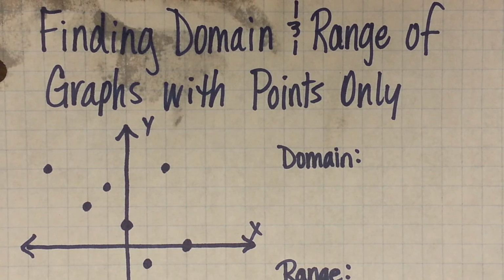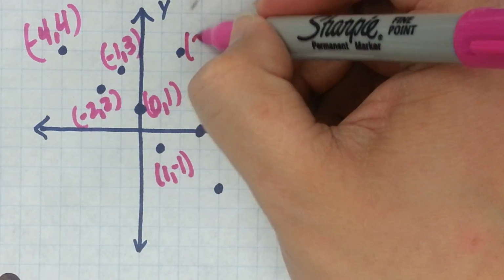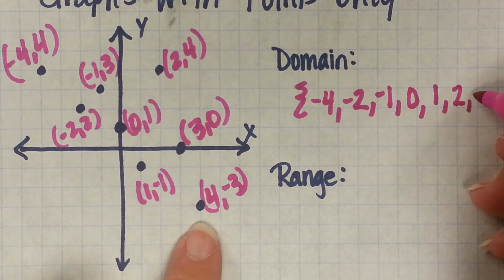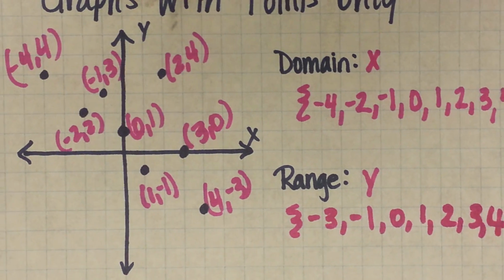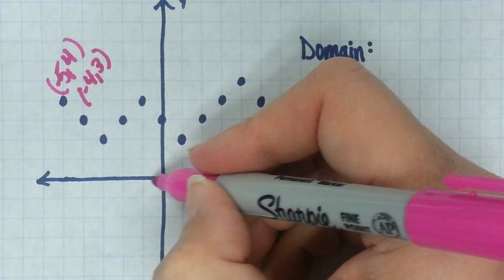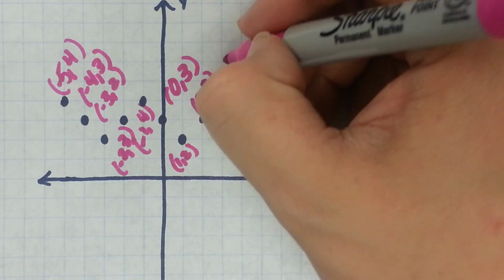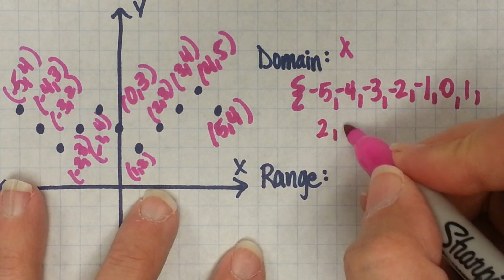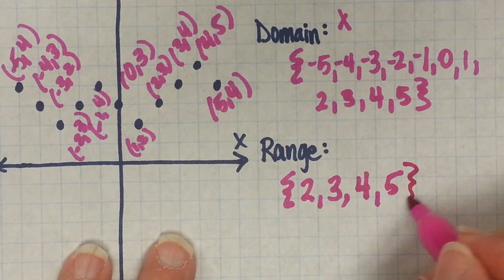Finding domain and range of points on a graph